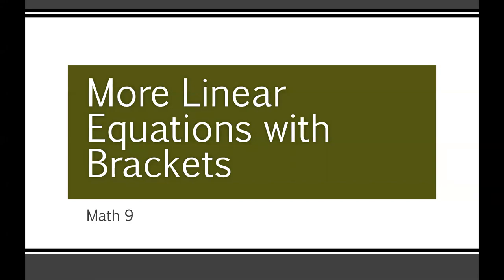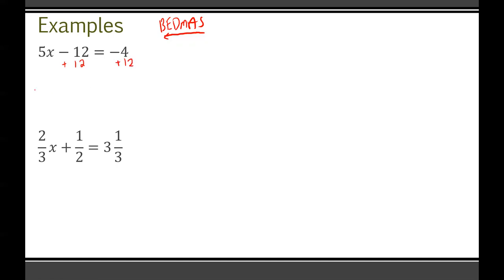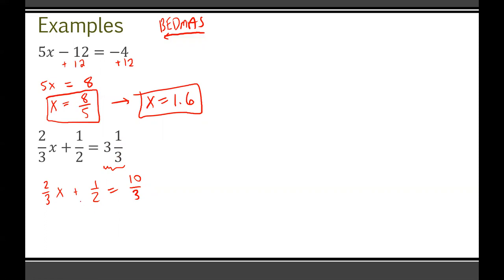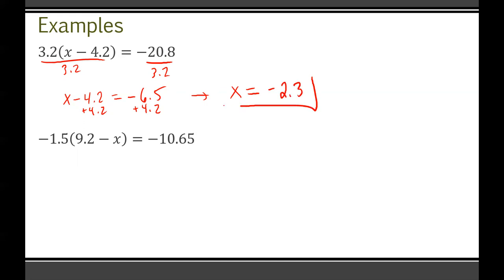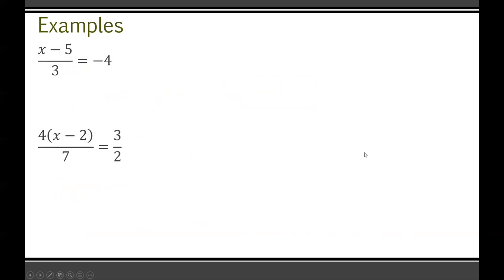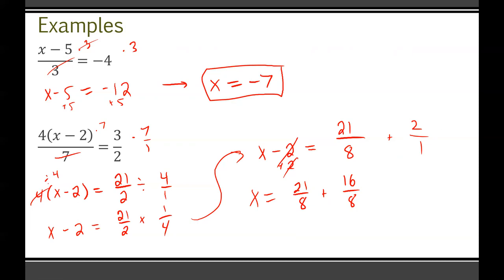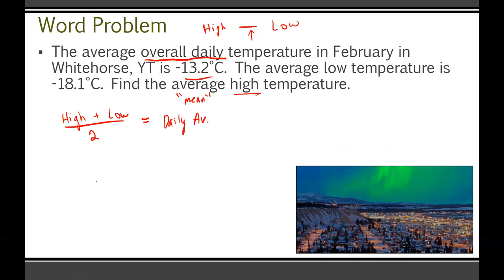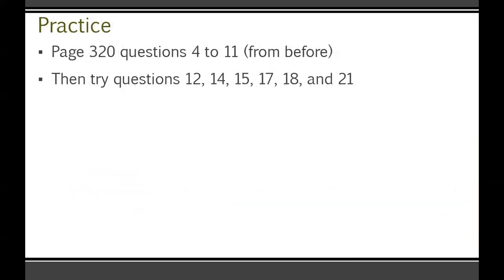Math 9 - More Linear Equations with Brackets